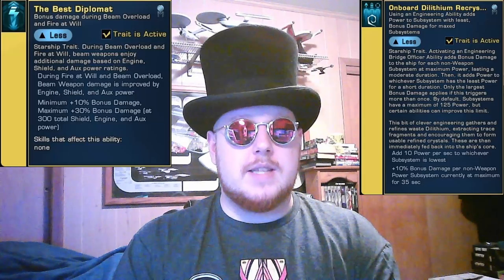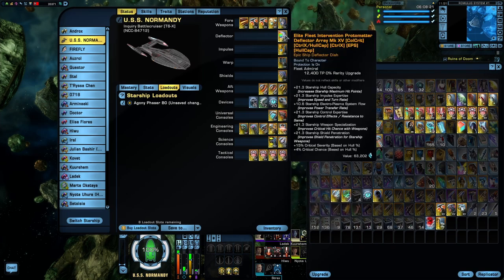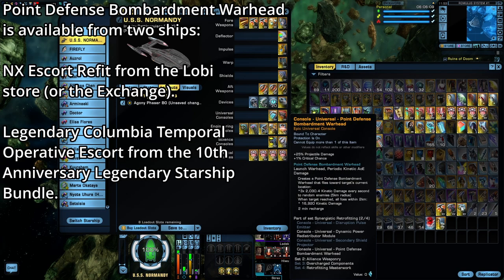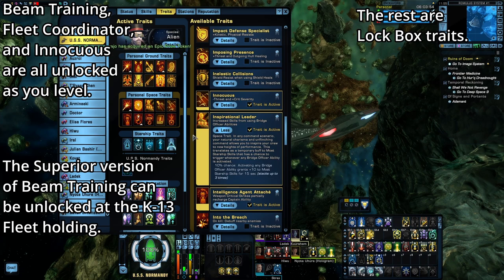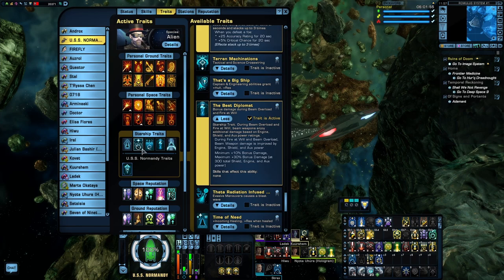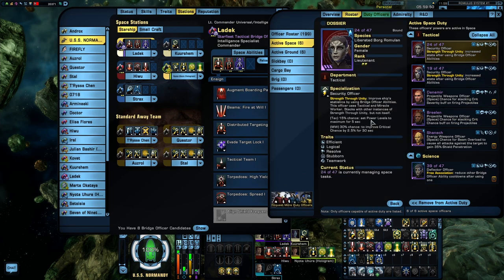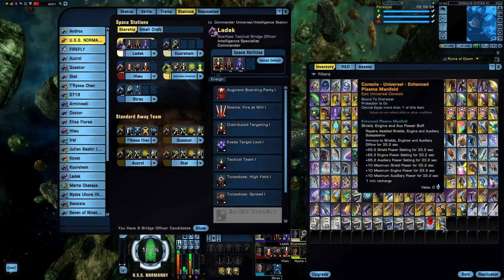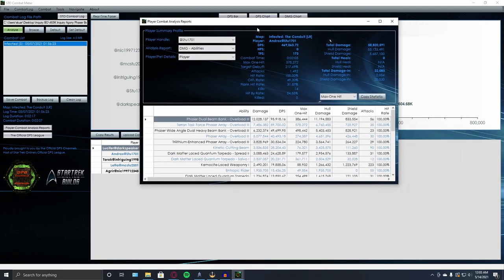Star Trek Online - Auggie's Unlimited Power Build on an Engineer Character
A modified version of Augmented_Dictator_Games' Unlimited Power build, which utilizes a pair of starship trait that give bonus damage for every non-weapons subsystem you have maxed out.  I've rebuilt it on an engineer character because engineers are best suited for generating power levels.

0:00 - Intro
0:47 - The Ship
1:23 - The Gear
6:12 - Skill Tree and Specializations
6:43 - Traits
9:29 - Bridge Officer Abilities
11:00 - Duty Officers
11:56 - Enhanced Plasma Manifold
12:44 - ISE
15:07 - Parse
15:56 - Outro